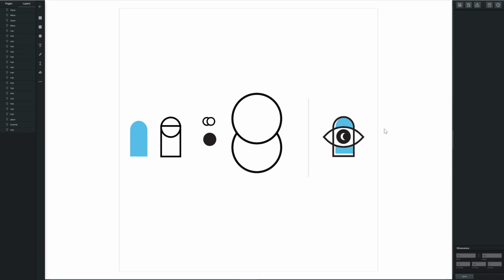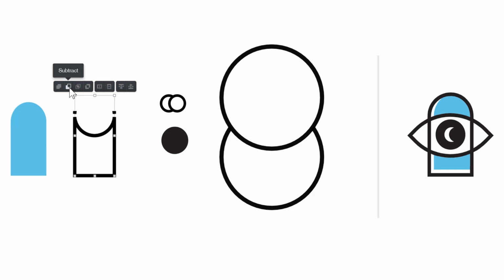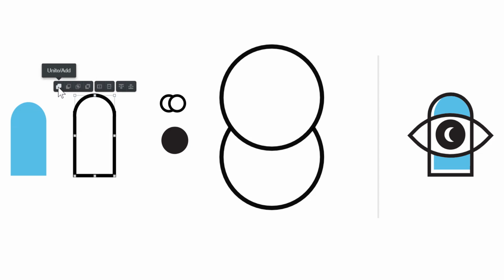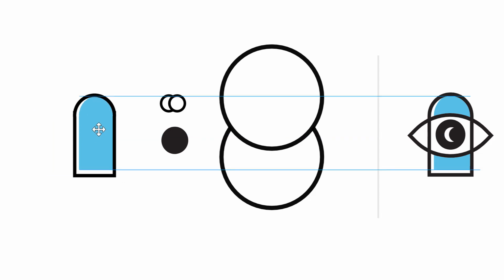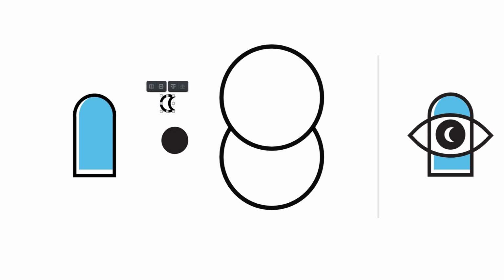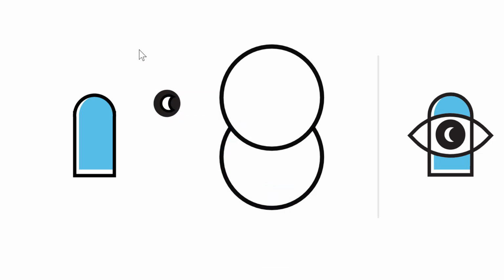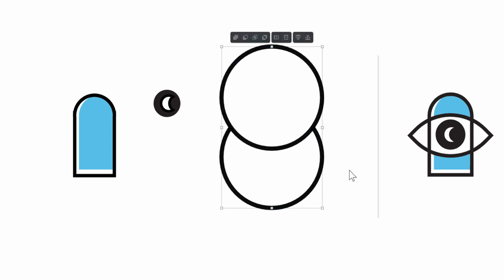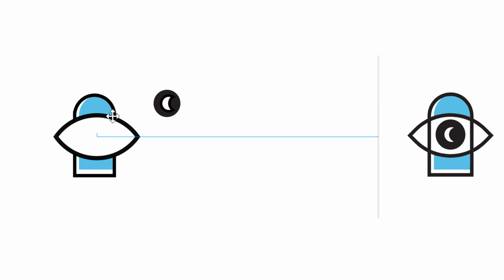2 vectorGraphics ShapeMerge EyeLogo